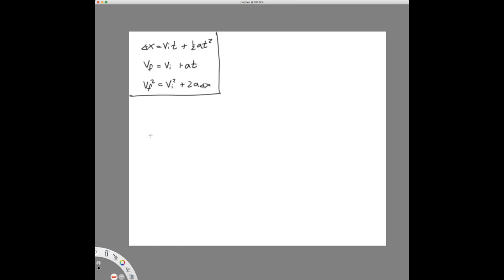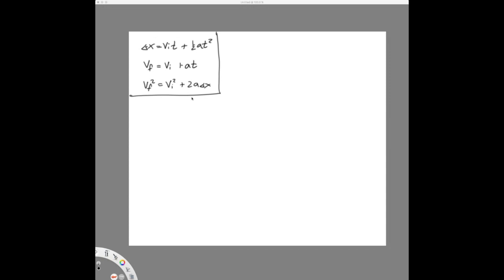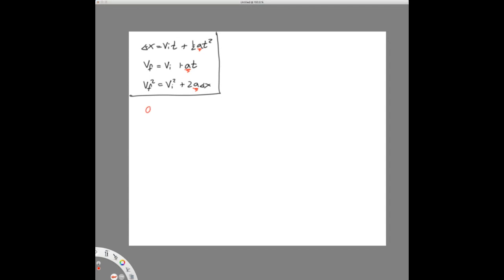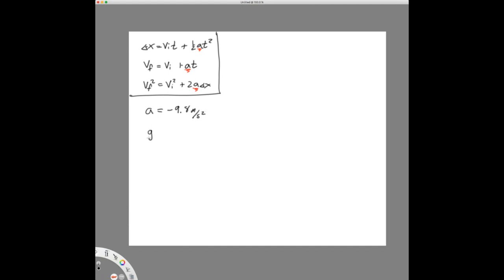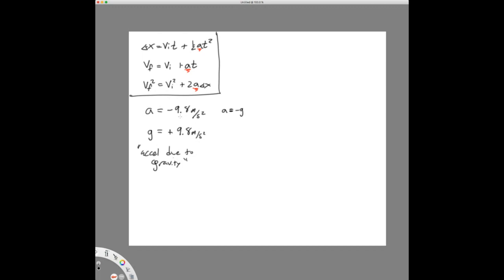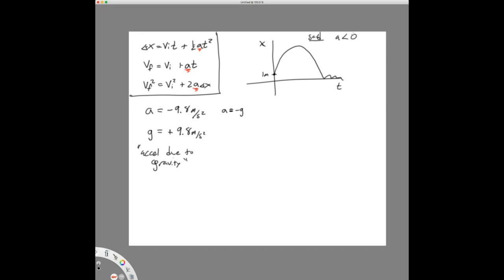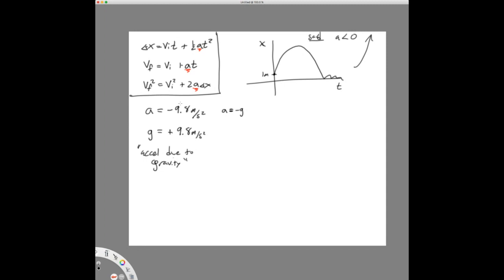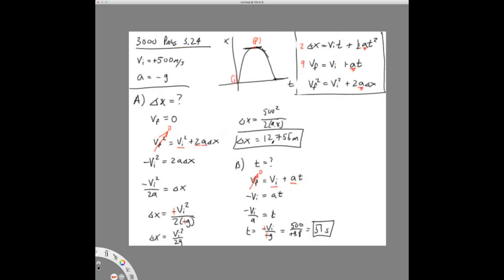College Physics 1 Lecture 4a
Lecture 3 pt 1 on 1-d Kinematics, including freely falling motion.  From Summer 2020.